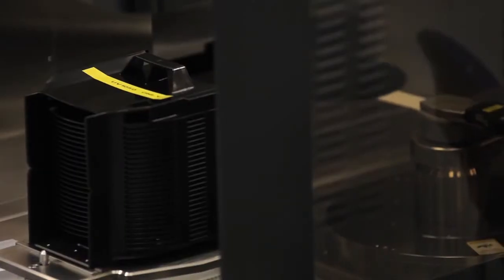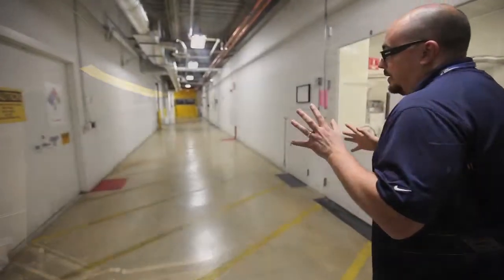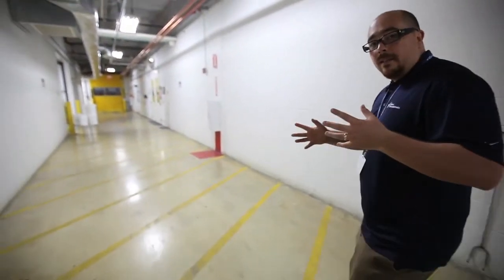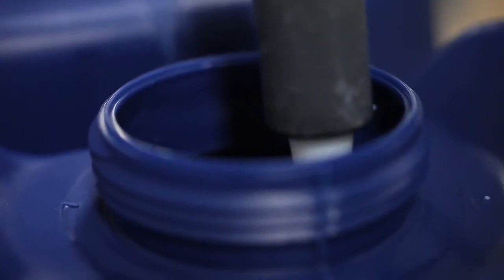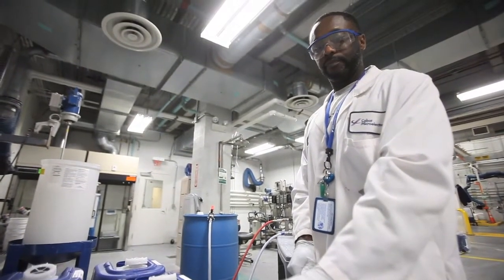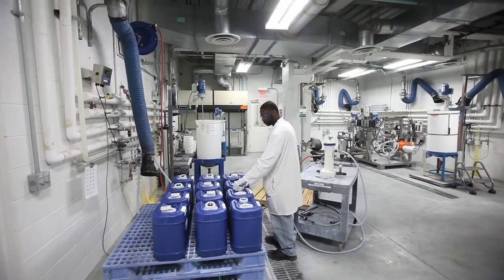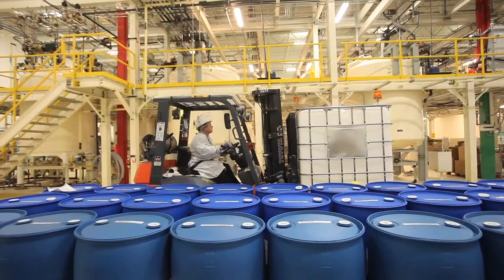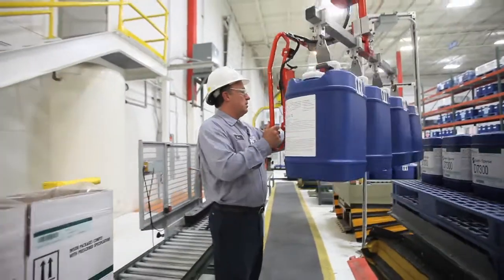Proven Commercial CMP Solutions, Cabot Microelectronics - Glen, Research & Development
Utilization of our proven commercial CMP solutions helps customers to improve "time to market" via reduced qualification time.  We ensure business continuity with global manufacturing redundancies across five countries to ensure capacity and supply continuity.  Hear from Glen in his own words about Cabot Microelectronics' global infrastructure capabilities.